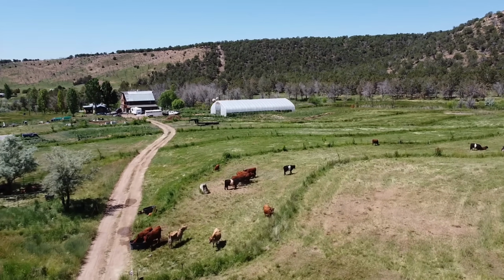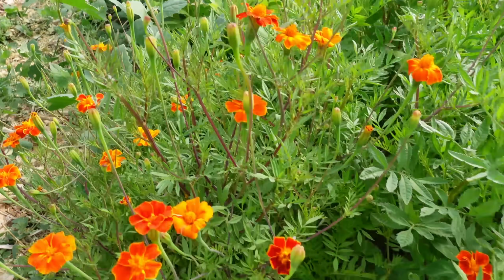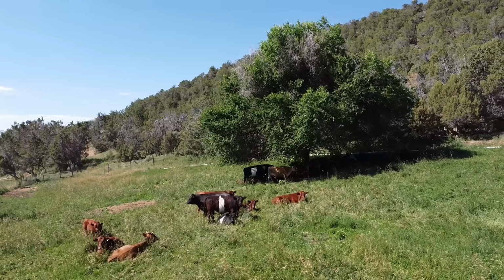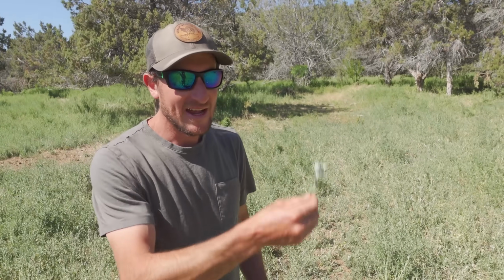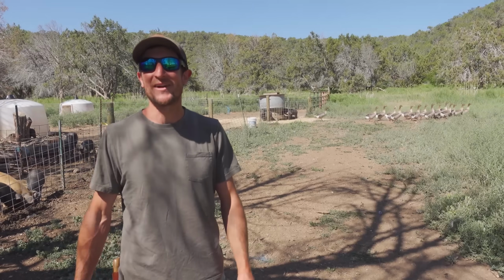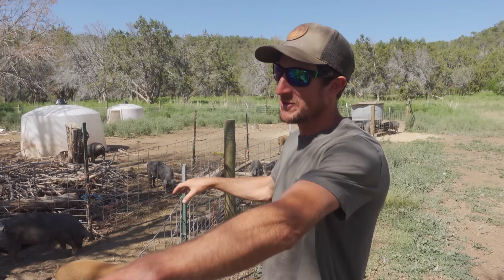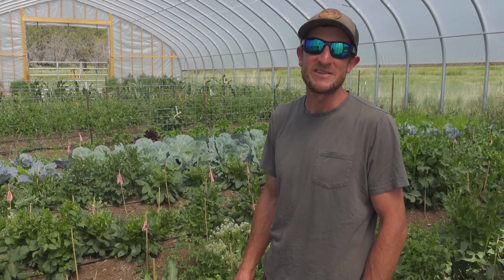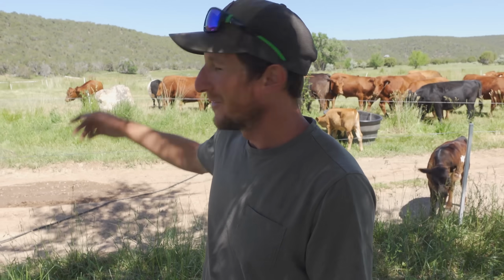Regenerative Farm in the High Desert growing trees and cows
Want to buy land without banks, debt, or begging for approval?

I wrote a step-by-step playbook showing exactly how I’ve used creative financing to acquire property and build real resilience.

If you’re serious about land ownership, start here:  amzn.to/4qBUfZs

We are back at Jakes farm, Cedar Springs Farm, in Western Colorado. 6400 ft elevation. Its been three years since our last visit and the farm has developed even more abundantly. Jake gives us a personal tour of his trees, cows, pigs, and geese thriving in this high desert environment. Its incredible to see the changes in only three years, as some trees have grown from a couple feet tall to 12+ ft fruit bearing behemoths.